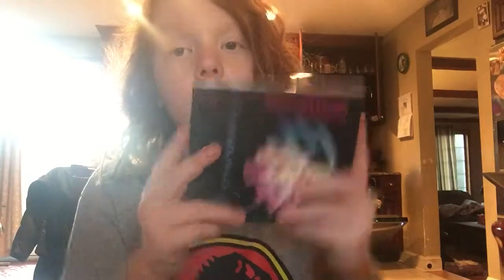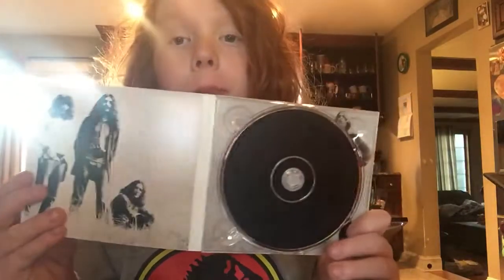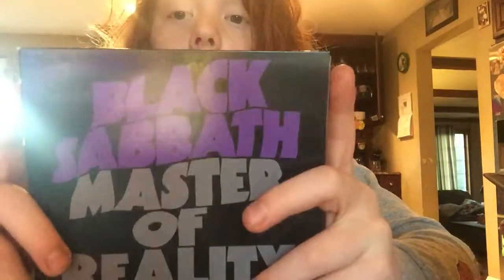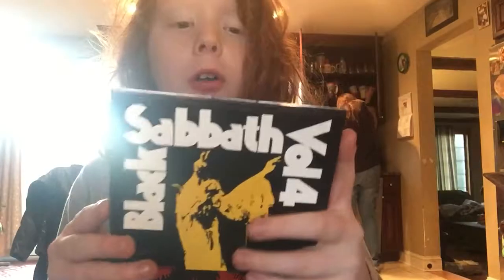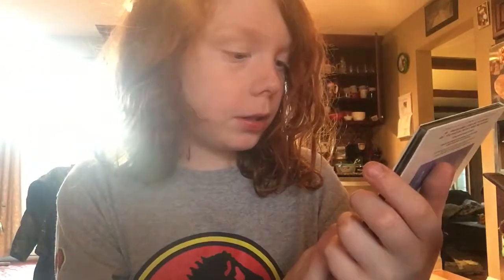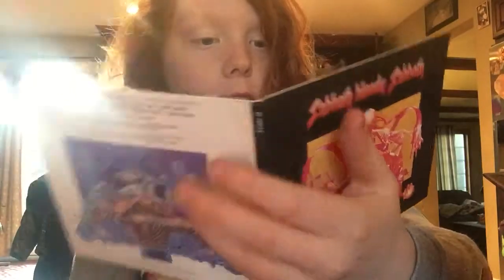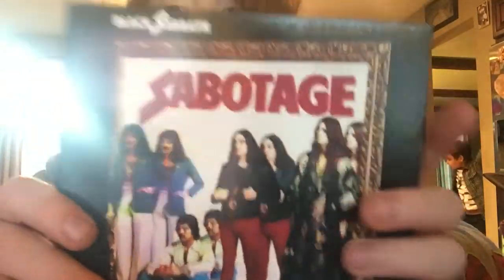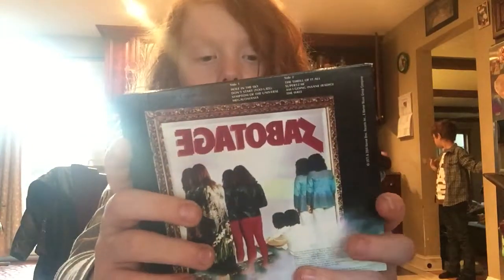Black Sabbath black box!